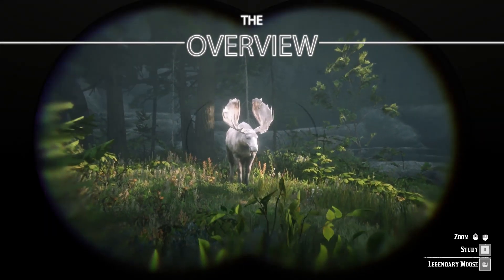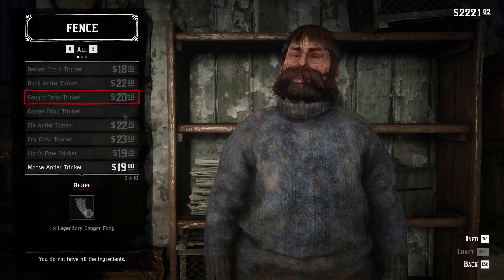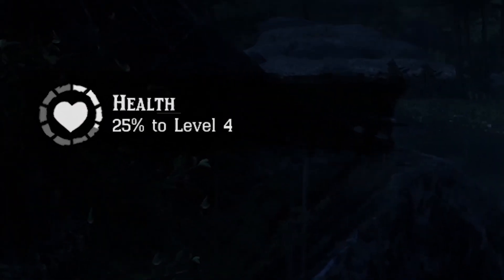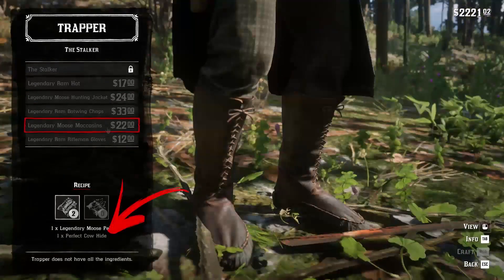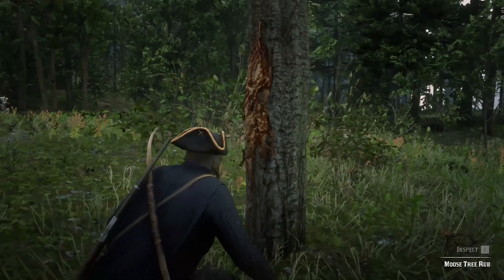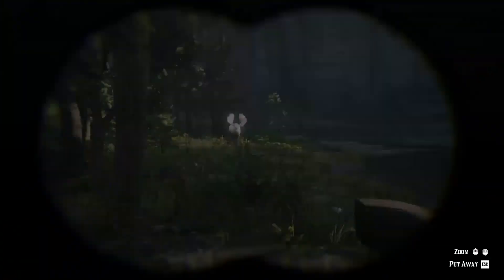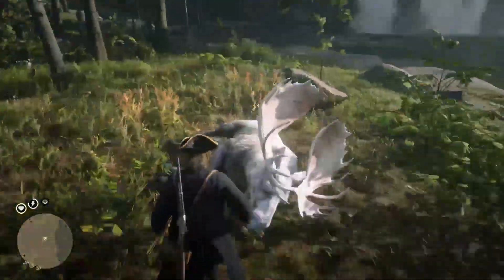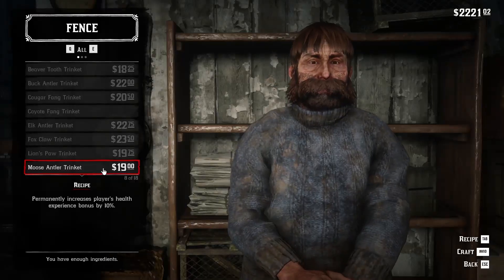Free Trinket that Boost Health Experience - Red Dead Redemption 2 Tips and Tricks for Hunting #4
In this 🔥 Red Dead Redemption 2 Tips and Tricks for Hunting video 🔥 you will learn how to hunt the 🦌 Legendary Moose Antler 🦌 and with 🤩rewards 🤩, you will gain for this action. From the beginning of the game, you have a small amount of Health and to rise it is enough to hunt, collect some unique items, and drink ginseng elixirs. In case you want to make in a few minutes some extra money and have a permanent bost by 10% in gaining health experience this video is the right to start with.

This secret is one of the red dead redemption 2 things to know in early of the game to play the game like a pro. In fact, if you want to know how the best red dead redemption 2 starting out is you need to learn how to gain the maximum health level you can. This way you can tank more damage in fights, hunting and so on. In order to been able to accomplish this task, you need to know how in red dead redemption 2 crafting trinkets works in particular for experience bost you can gain for all stats. In fact, if you need more red dead redemption 2 tips and tricks for beginners to learn how to make all of them check the hunting playlist. Anyway, the red dead redemption 2 legendary moose trinket increases by 10% of the health experience you gain. In fact, you need to have this one before starting to search and drink the ginsengs elixirs that permanently increases by 1/4 the health level that is another red dead redemption 2 things to know before starting that you can find in the how to start playlist.

➡️ 00:00 -  01:12 | Introduction
- A fast overview of the rewards
- Requirements to unlock the legendary animals

➡️ 01:13 | Rewards
- Profit from pelt
- Trinket Reward explained
- Outfit Reward explained

➡️ 03:35 | Hunt Legendary Moose Antler
- Location of the hunt start
- How to find the Moose
- How to hunt the Moose